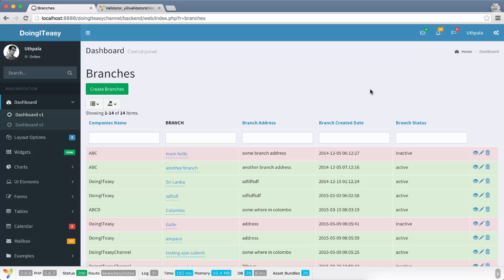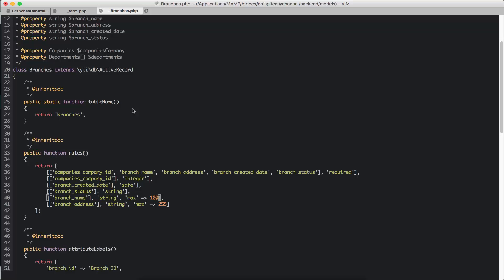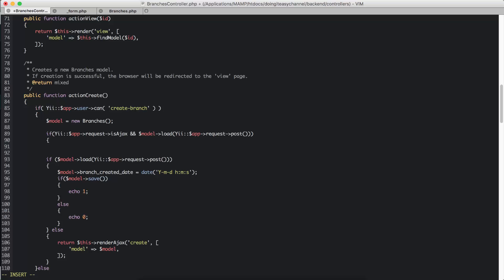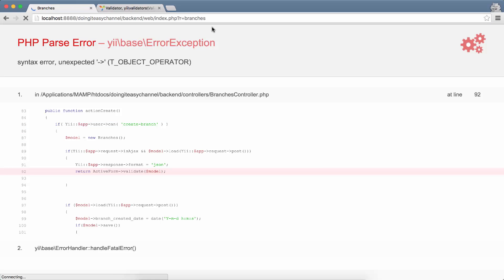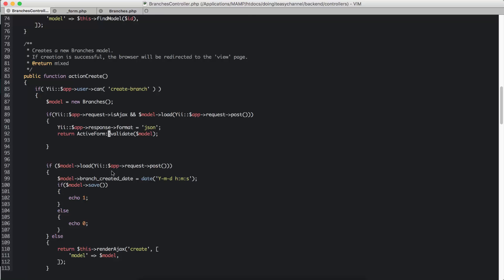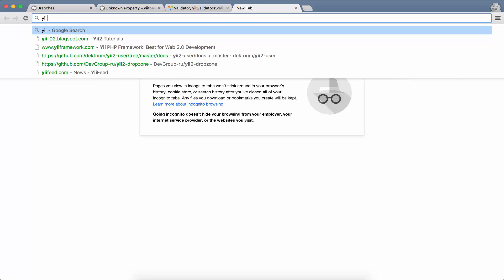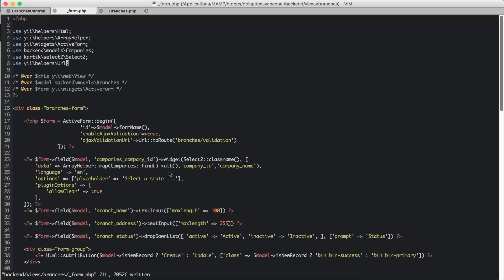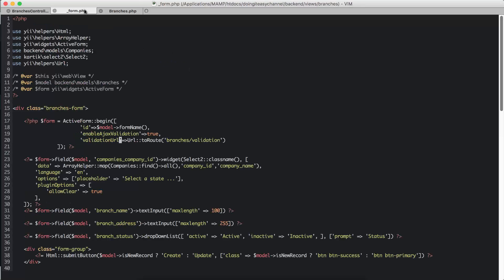Yii2 Lesson - 46 Ajax Validation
Yii Ajax Validation All you need to know